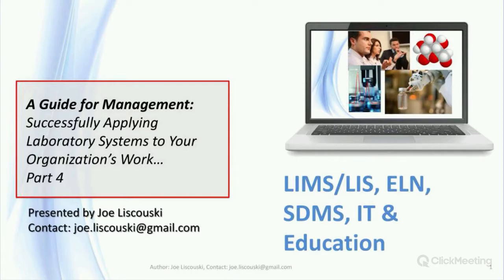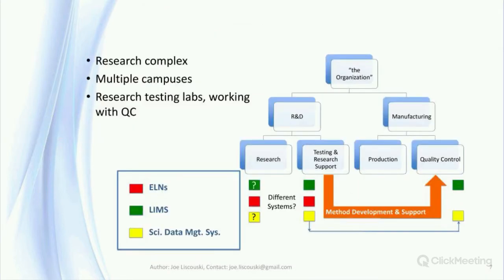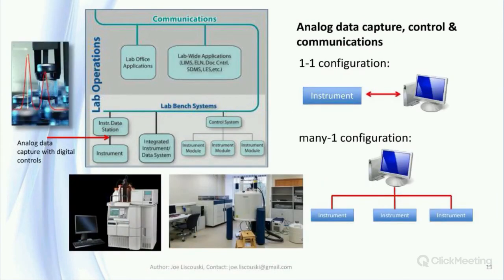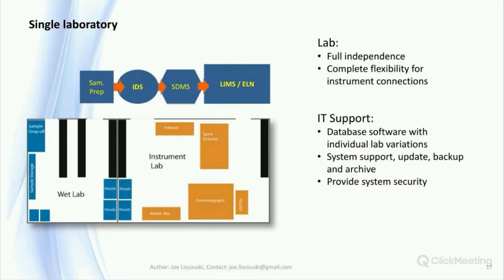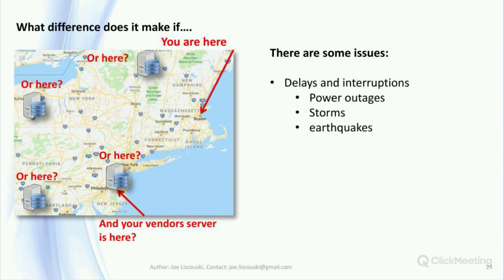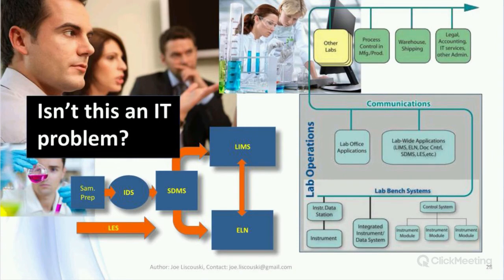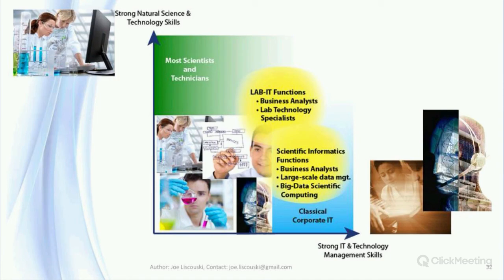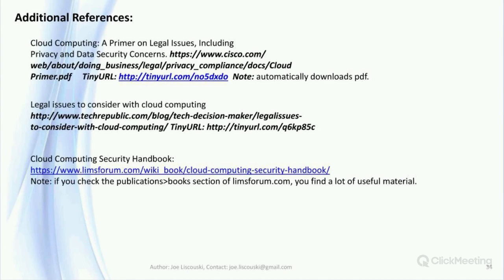Part 4 A Guide for Laboratory Systems Management: LIMS/LIS, ELN, SDMS, IT & Education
We will extend the discussion of centralized laboratory database systems (LIMS/LIS, ELN, SDMS) to look at multi-laboratory applications as well as the use of virtual systems, local/private cloud, remote cloud, and vendor supported remote database applications.  This session will begin looking at the roles that Information Technology Support groups can play in this work.  Among the points that will be covered are:

 - planning for multiple laboratory use of database systems
 - the use of local and cloud-based computing models
 - how IT groups can play a role in the work

Why is this important to you?  The ability to organize the data and information in your lab is going to impact your ability to make progress in your lab's work.  LIMS / ELN & SDMS are the primary centralized database systems that can help you do that, but how do you deal with them when your budgets are tight, and you may lack the IT resources needed to support them?  We’ll be looking at that and trade-offs between on-site and remotely hosted (SaaS) applications.